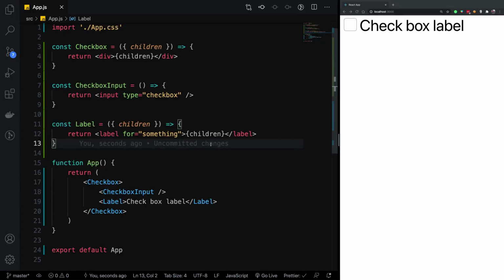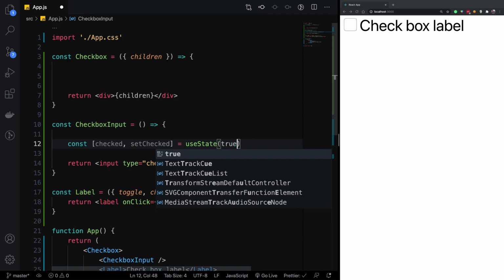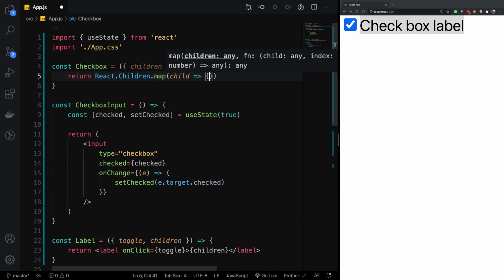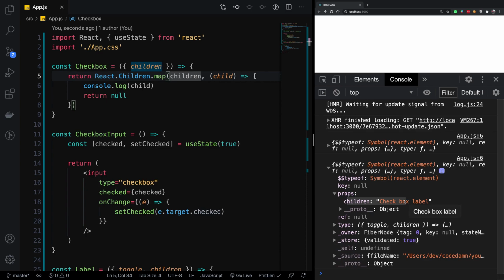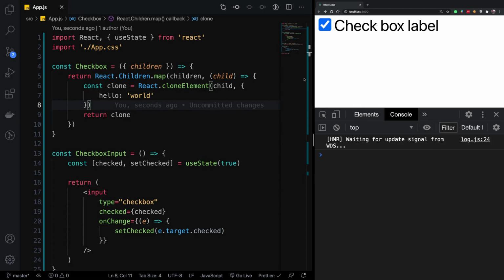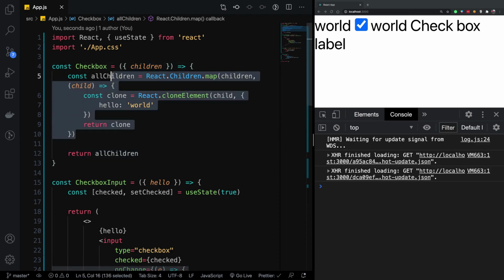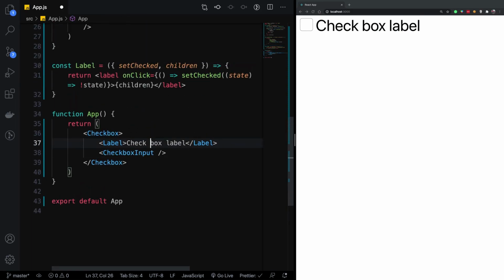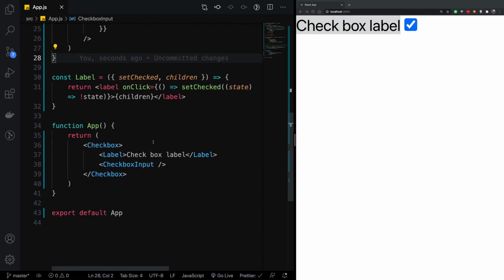Building Compound Components with Shared State in ReactJS #6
In this video tutorial, we will explore how to build compound components with shared state in ReactJS. We will start by defining what compound components are and why they are useful in ReactJS. Then, we will walk through the steps of creating a simple example of compound components with shared state.

We will cover topics such as using context to share state between components, defining propTypes and defaultProps for our components, and how to use children to create more flexible and reusable components.

By the end of this tutorial, you will have a better understanding of how to create compound components with shared state in ReactJS and how to apply this knowledge to your own projects.